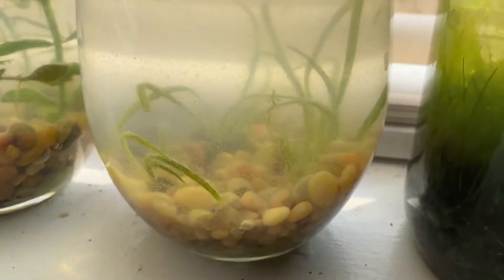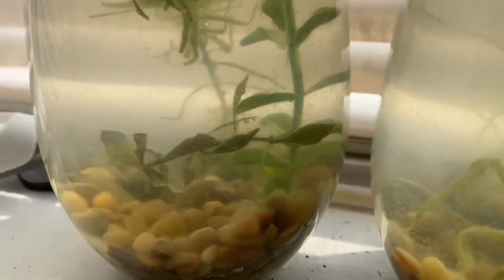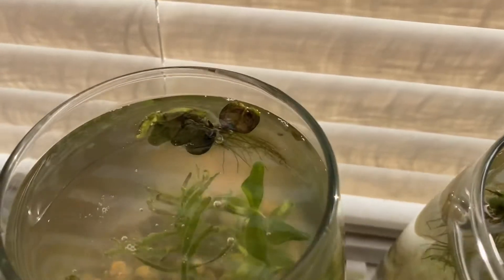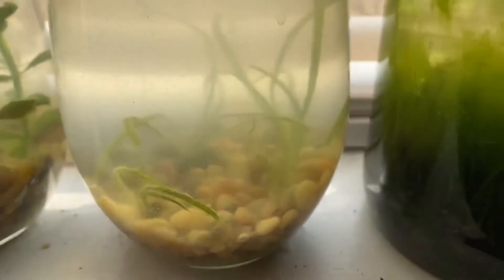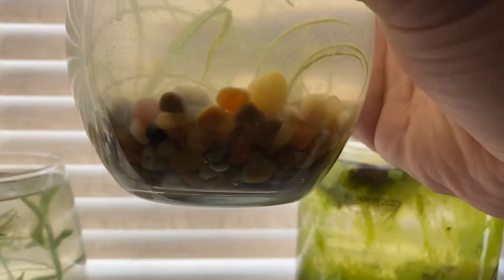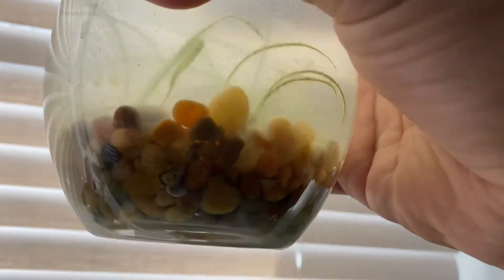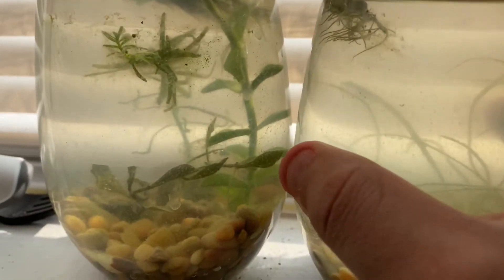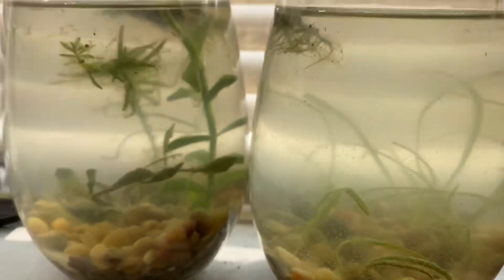Aquarium co op root tabs #2 growing??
Still little early to tell